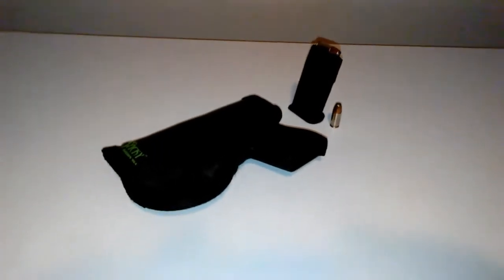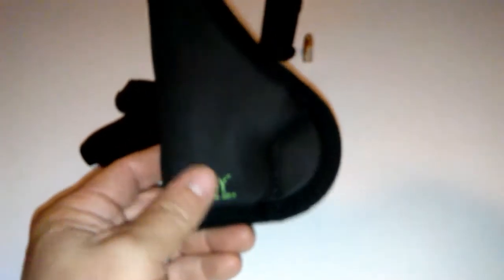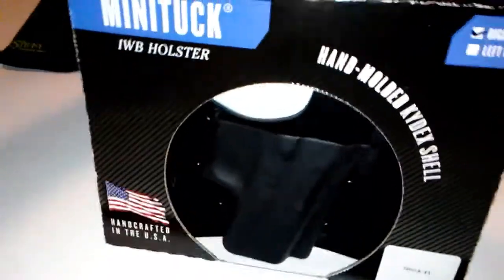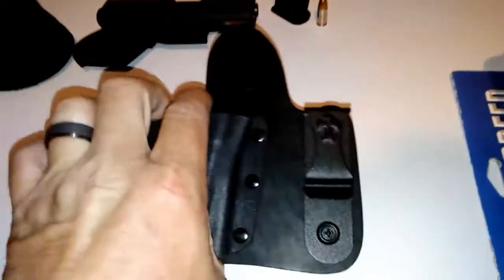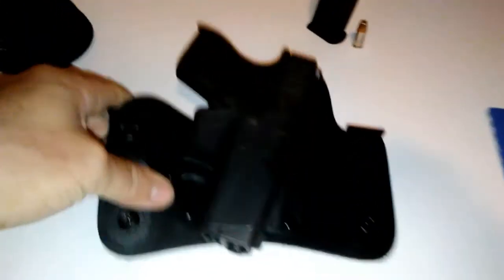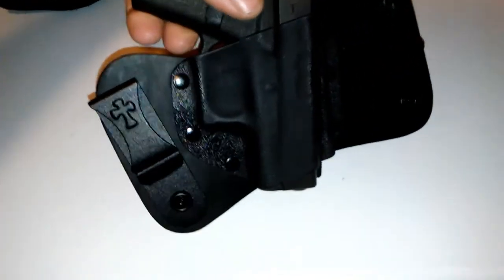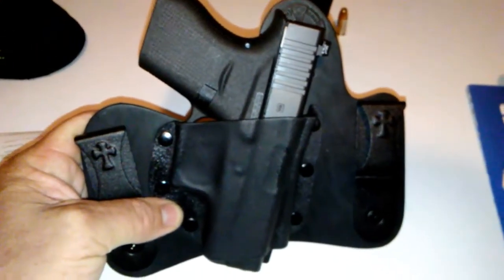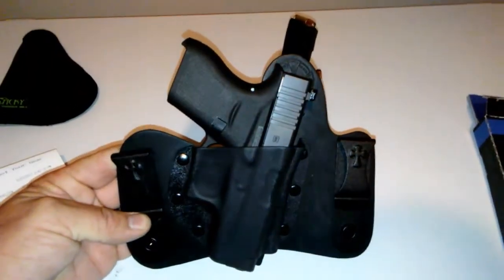There's a new holster in town